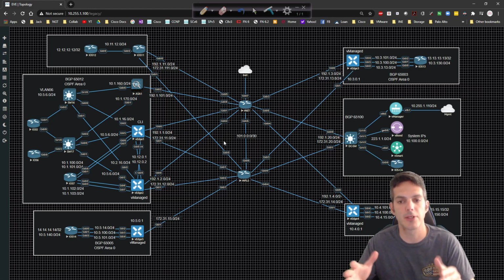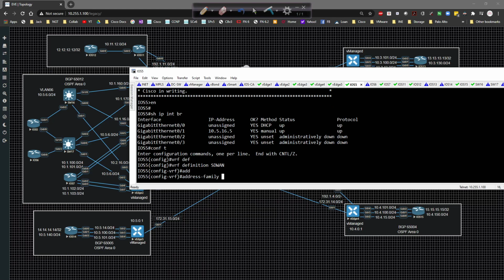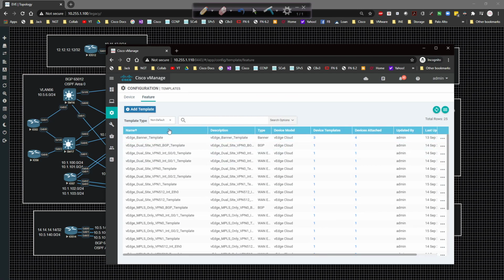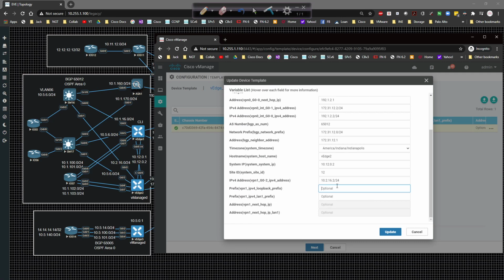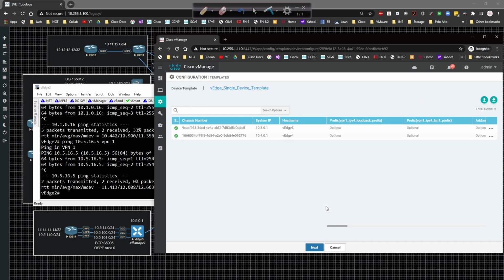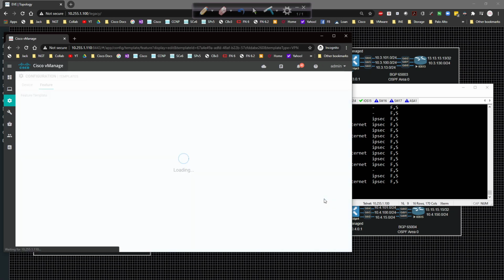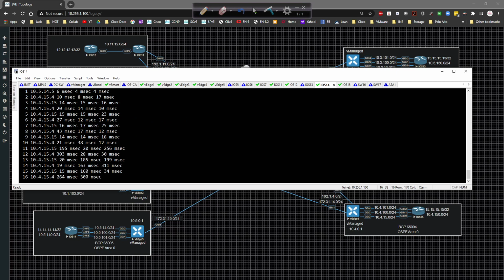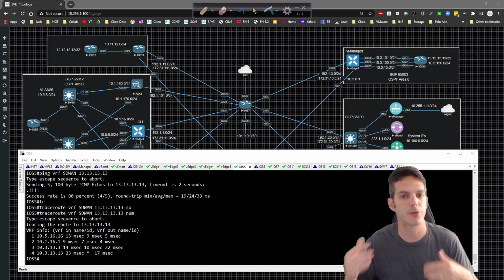Cisco SD-WAN 010 - Service VPN1 Static Routes via CLI and Templates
In this video, we will focus on getting static routes working on SD-WAN via the CLI and templates!